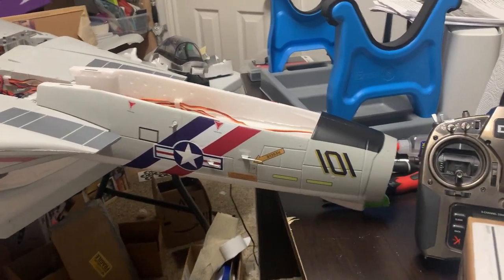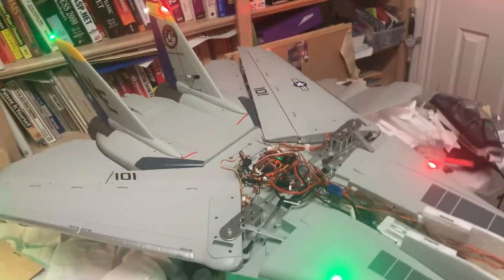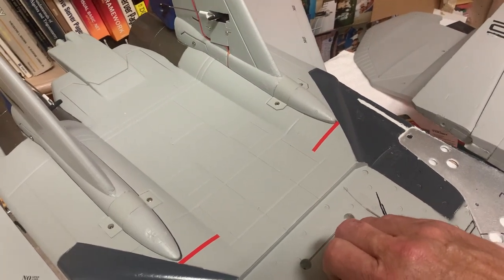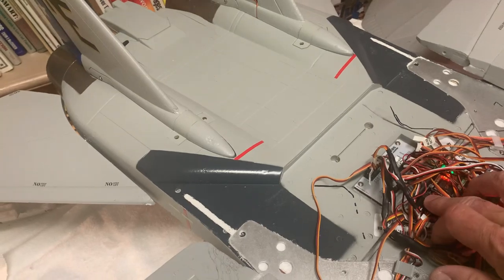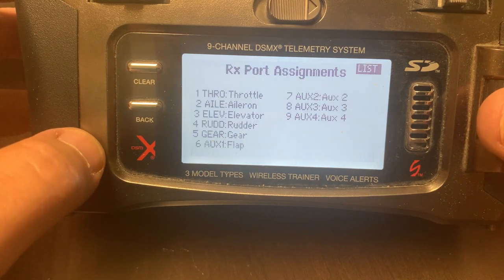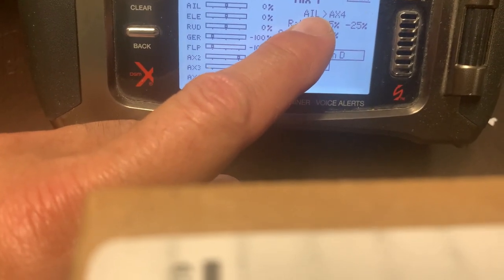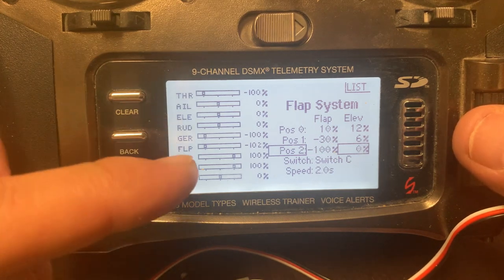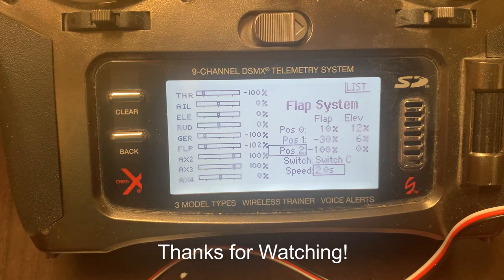Freewing F14 Controls Setup - Freewing Settings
In this video I'm rebuild the F14 after it was shot down by a Russian energy beam(see video on channel). For this rebuild I wanted to set up the F14 as intended by Freewing where the elevators acts as elevons. The one mod I wanted to make was to disable the wing ailerons when the wings were swept as with the ailerons active the jet may be unstable with the wing sweep.
This setup is different from the previous setup I made as in that video I wanted the traditional elevators and not elevons. The video for that setup is:
I have flown this setup and it works fine.

The setup in this video I have not flown yet.